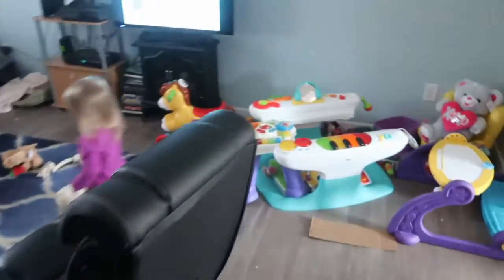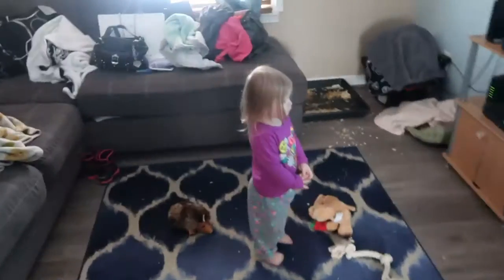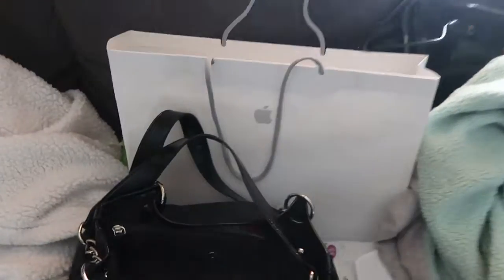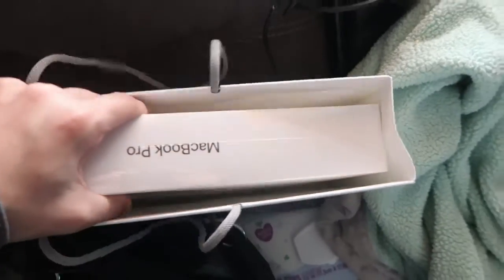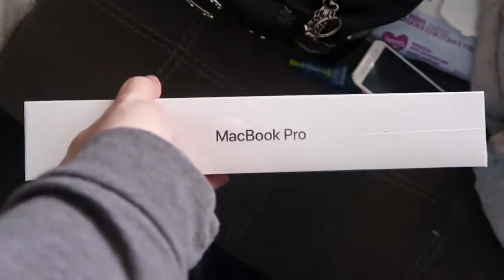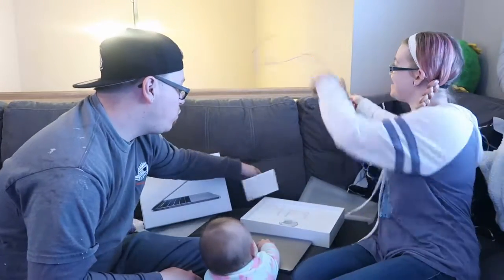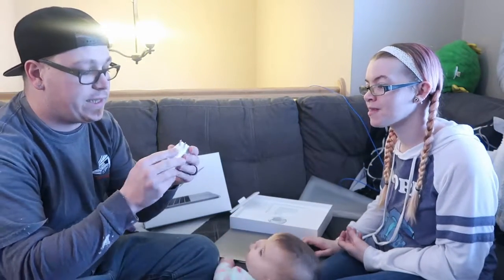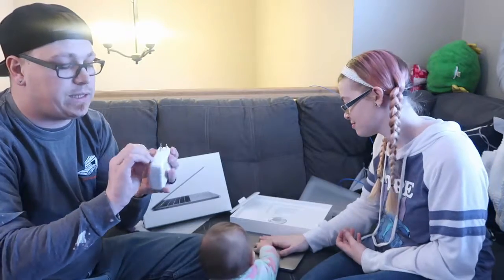FINALLY!! | MacBook Pro Unboxing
I finally got a new computer, no more laggy, glitchy, freezing editor...   ...now hopefully i can figure out how to use this thing...😏